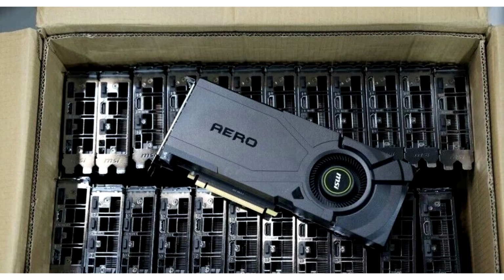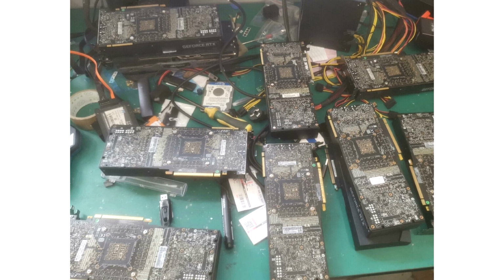22 GB Modded GeForce RTX 2080 Ti Cards Listed on Ebay $499 per unit